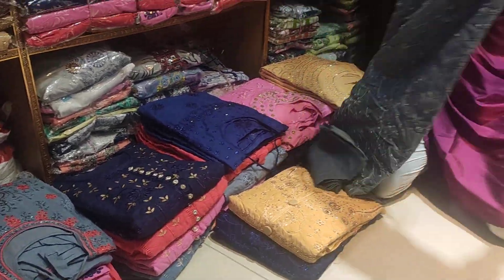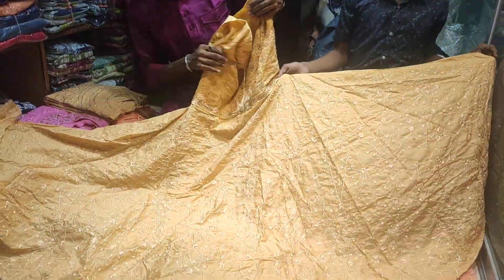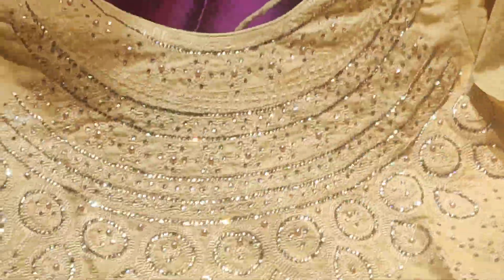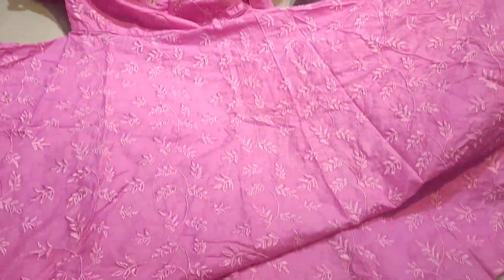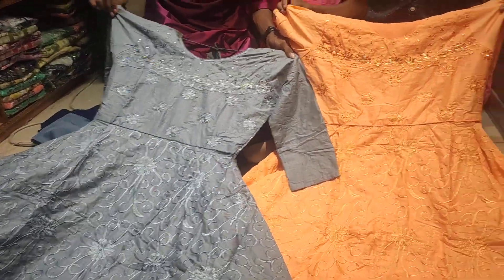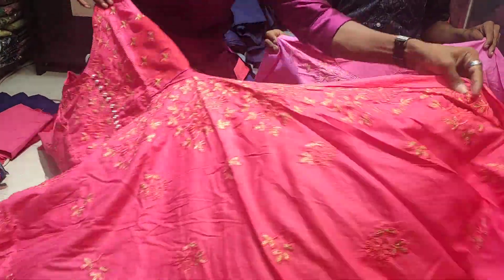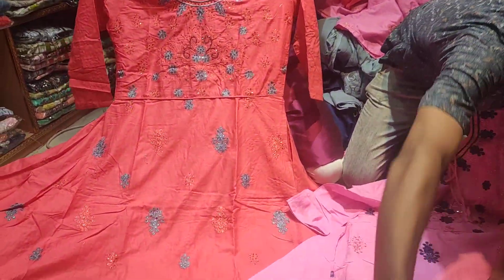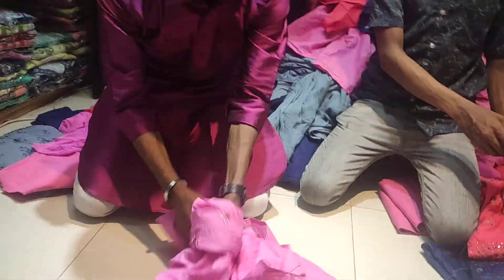গাউসিয়া মার্কেট এর বিশাল ঘের এর কটন গাউন পাইকারি দামে👗